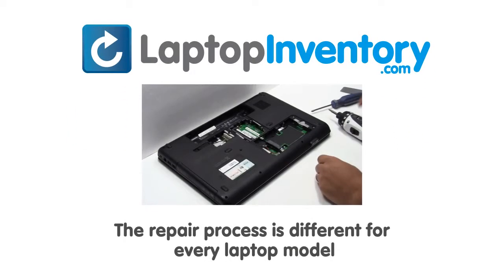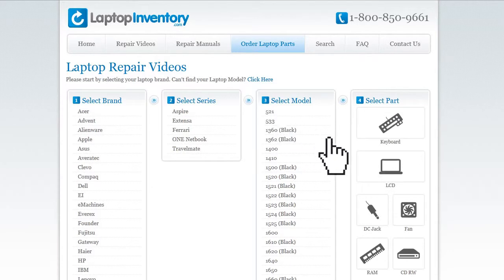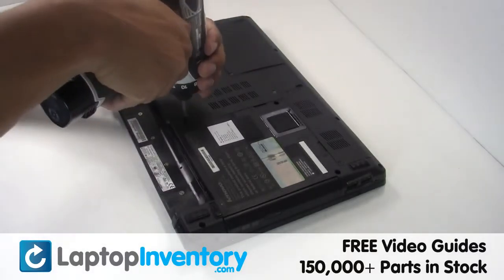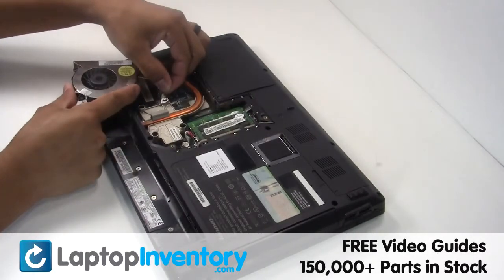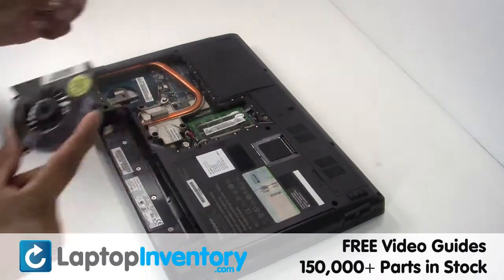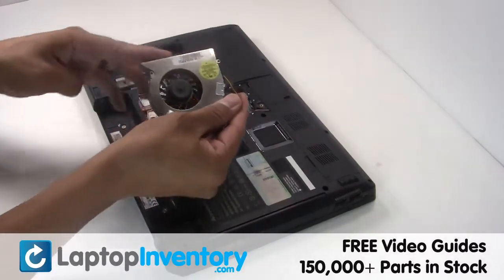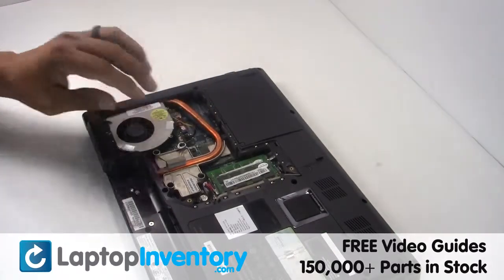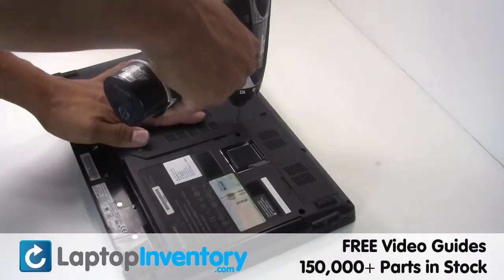Lenovo 3000 Y430 Heatsink Replacement | Laptop Notebook Install Guide, Replace